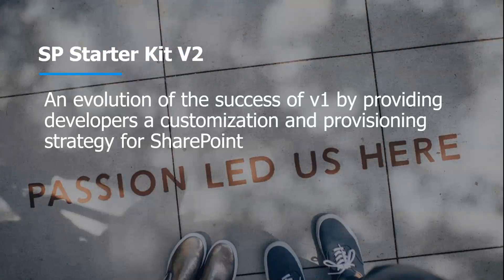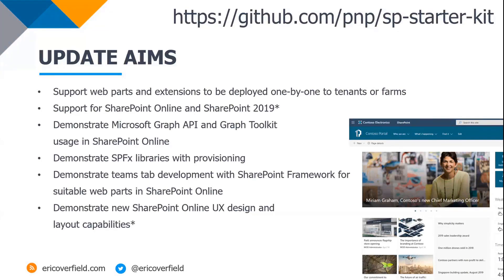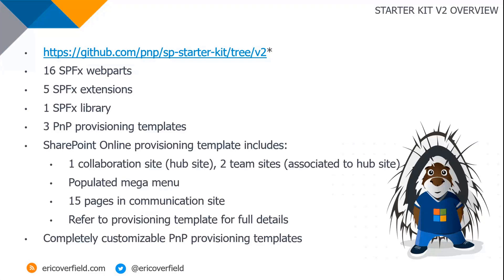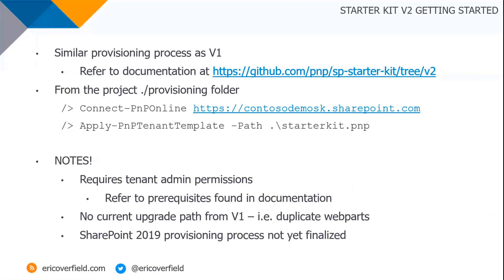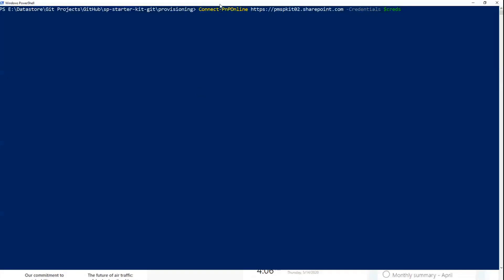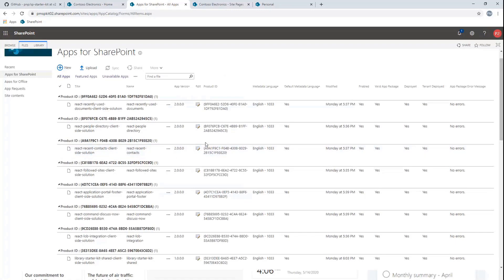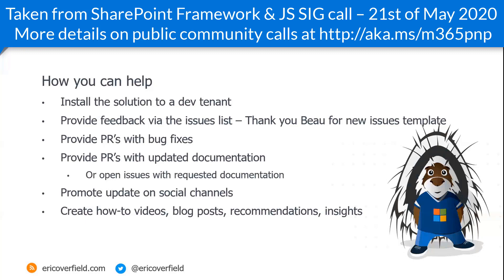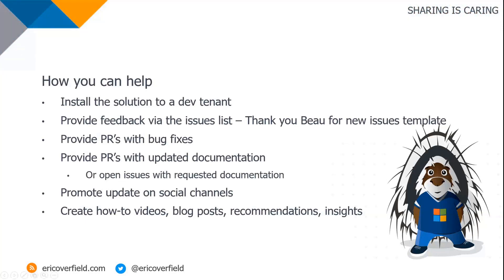Preview of the SharePoint Starter Kit v2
In this 17-minute developer focused demo, Eric Overfield gives us a tour of the newly released SharePoint Developer’s starter kit that helps developers’ provision and customize SharePoint sites.  This is a developer's (accelerator) tool for use in a developer tenant, as opposed to a production tenant even though the code is production quality.  Starter Kit V2 has more web parts, templates, demos, and documentation than V1. Installation amounts to running 2 Cmdlets and waiting 10 minutes.  The result: Fully provisioned and graphically stunning hub and team sites. This Kit is the result of countless hours of work by nearly 20 members of this PnP community. Please use, share and contribute.  Starter Kit V2 contains:  16 SPFx web parts, 5 SPFx extensions, 1 SPFx library, 3 PnP provisioning templates, SPO provisioning template includes 1 very fully provisioned collaboration site, 2 team sites, populated mega menu, 15 communications site pages, and completely customizable PnP provisioning templates.  This demo is extracted from the bi-weekly PnP community – SharePoint Framework and JavaScript Special Interest Group (SIG) call recorded May 21, 2020.

Presenter:  Eric Overfield (PixelMill ) | @EricOverfield